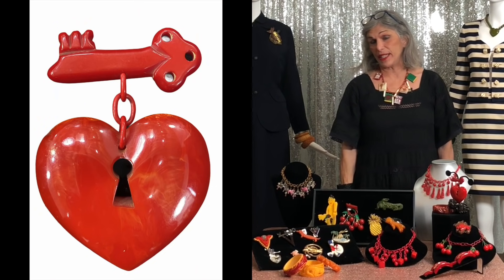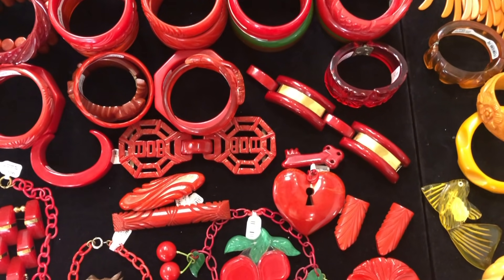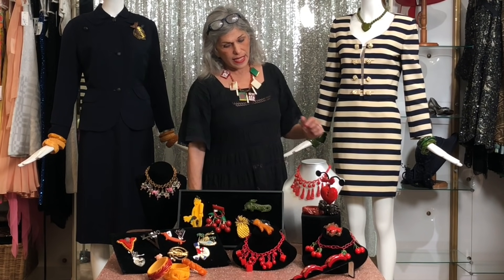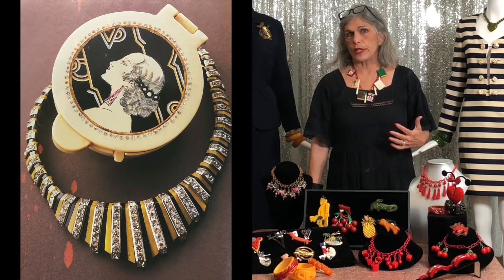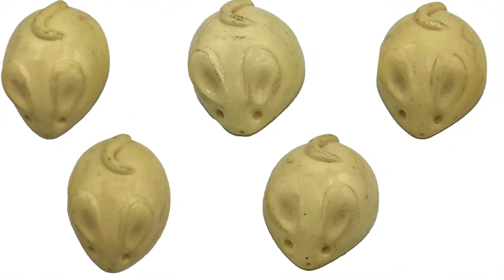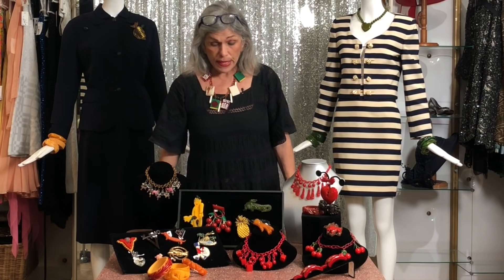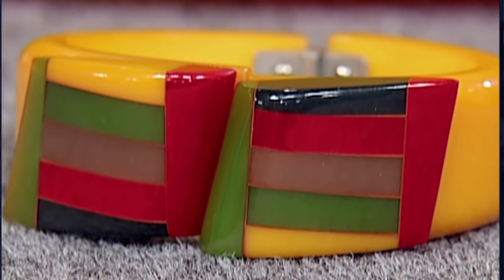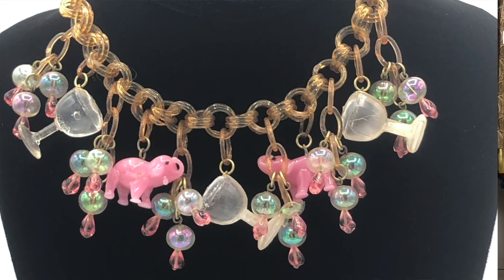Crazy Fantastic Plastic: Bakelite Jewelry A Science Experiment Gone Fashion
We are so happy you enjoyed our last episode with Dita, we are working on more interviews with special guests for future episodes. In today's video Doris' showcases bakelite jewelry, which she recently acquired. This collection of bakelite is absoulutly amazing, carved bangles, novelty brooches, a Bakelite heart featured on Life Magazine, and so much more.

Bakelite is a synthetic based plastic that was created by Leo Bankeland in 1907. This plastic was used for all sorts of products for cars to billiard balls. In the teens and 20s fashion (costume) jewelry became more available and designers used Bakelite to imitate fine jewelry. It was a product that helped feed fashion for the mass market and has now become collectable.

Directors/Producers/Editors: Michael Amato @agaymarieantoinette